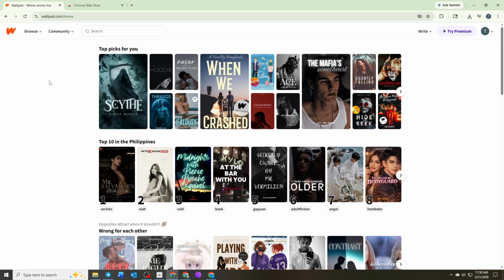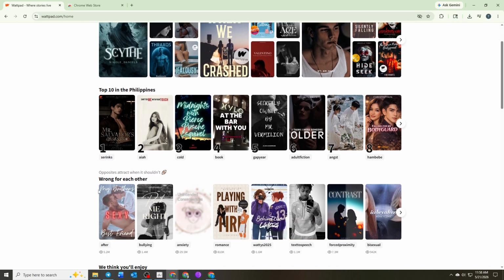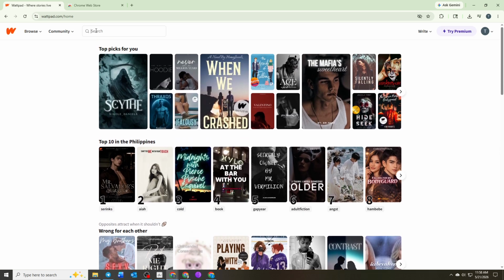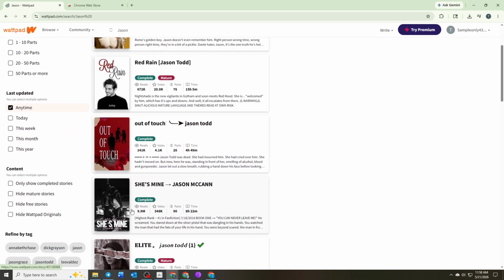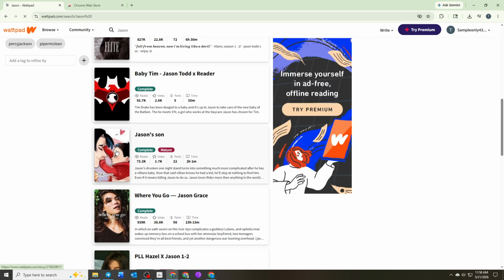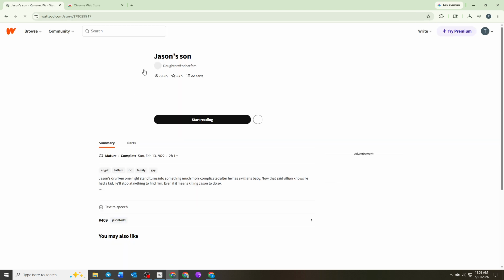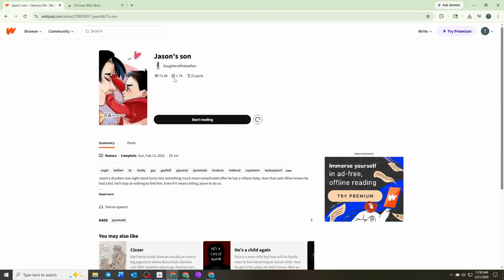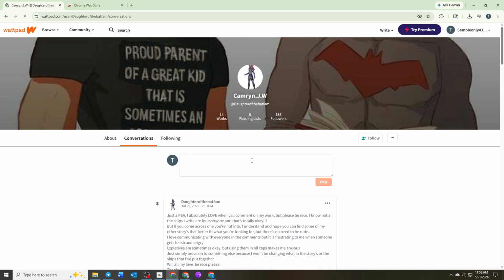How To Send A Private Message On Wattpad [2026 Guide]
Are you looking to enhance your Wattpad experience by connecting with your favorite authors and fellow readers? In this video, we’ll walk you through the simple steps to send private messages on Wattpad, ensuring you can communicate privately and build meaningful connections within the community.

By watching this guide, you'll learn how to navigate the Wattpad interface, send messages, and manage your conversations effectively.